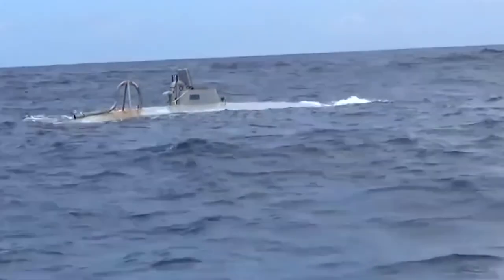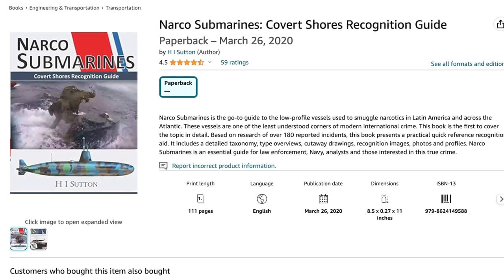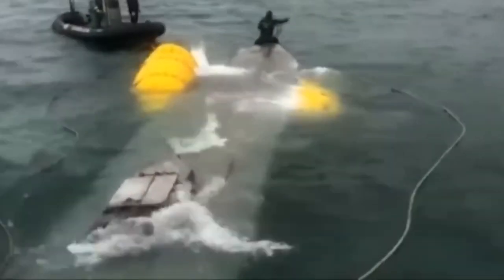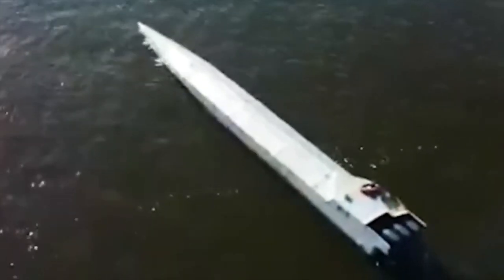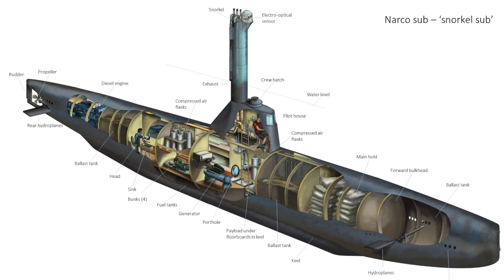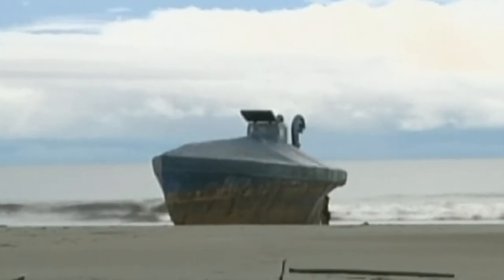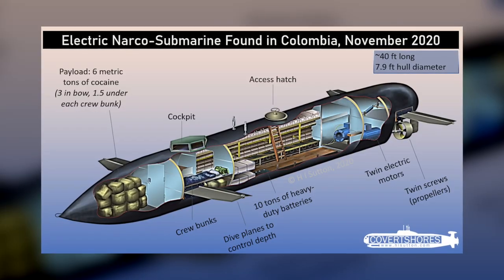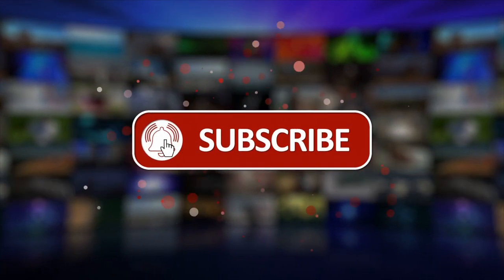The Insane Rise Of Advanced Narco Submarines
Today we explore the insane rise of narco submarines, the cartel have been building more advanced submersibles in recent years to smuggle narcotics all over the world. Often getting seized by customs, we explore the insane engineering behind these fascinating ships and how the cartel has evolved them over the years.